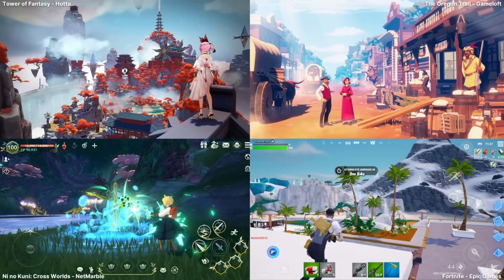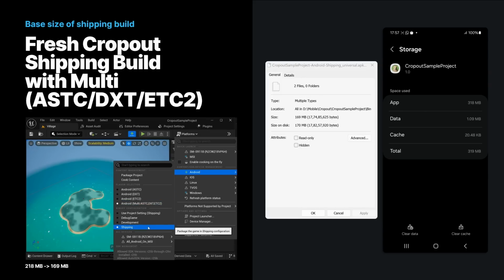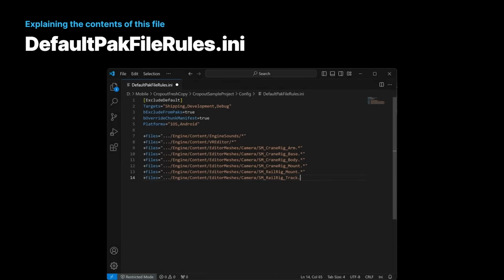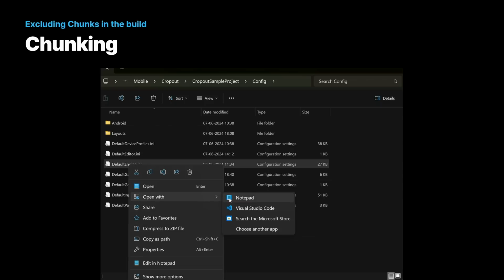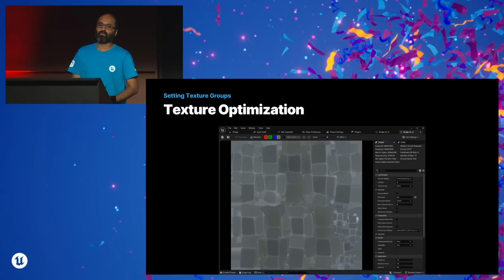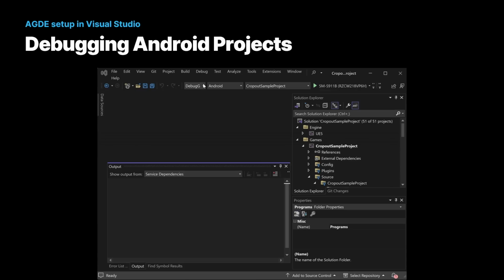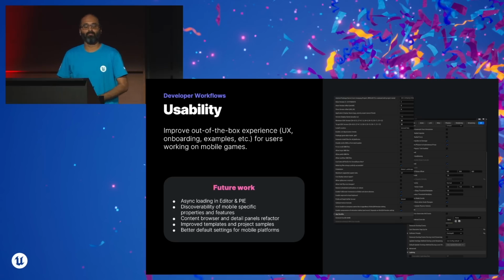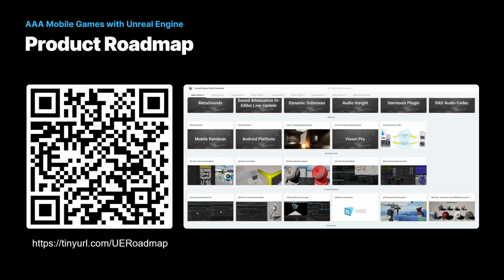Building AAA Mobile Games with Unreal Engine | Unreal Fest 2024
In this talk, you’ll learn how to create stunning and smooth AAA mobile games on Android using Unreal Engine.

You’ll discover the best practices for designing your game in pre-production, such as choosing the right lighting, setting realistic budgets, and optimizing your assets.

We’ll also explore the features and tools that Unreal Engine offers for Android development, such as the mobile renderer, shading models, editor improvements, and toolchain improvements. All this will be presented through a live demo of a AAA mobile game running on an Android device.